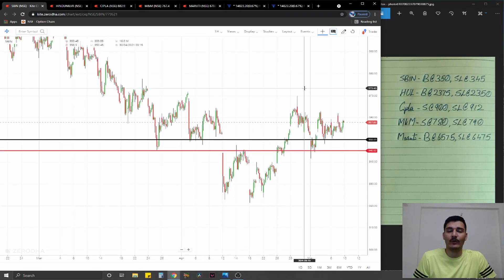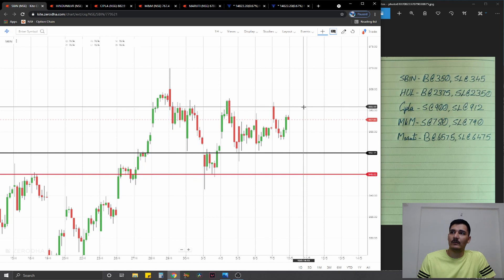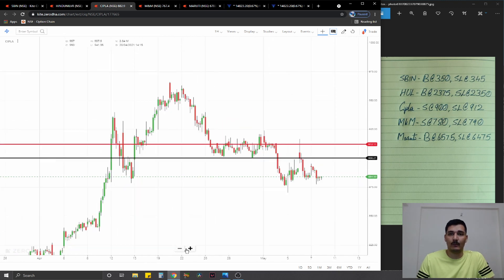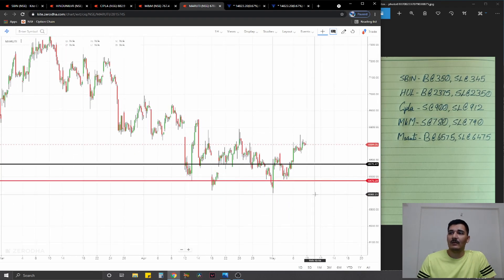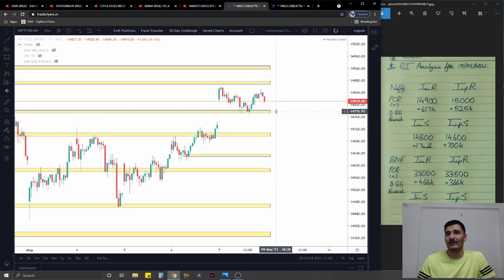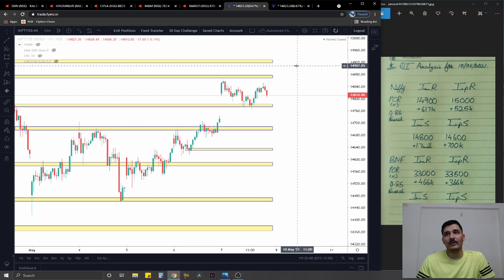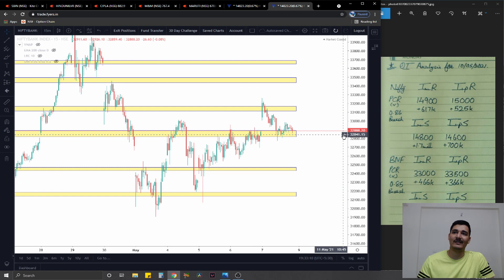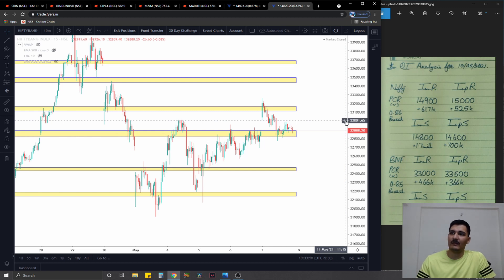ANALYSIS BANKNIFTY NIFTY & EQUITY // EXPIRY analysis for 10th May 2021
Analysis for Equity, Nifty and Banknifty for 10th May 2021. Check telegram channel before 9 am tomorrow for currency and commodities in the watchlist!

Apex Finserv Channel for charts and watchlist trades before 9am tomorrow